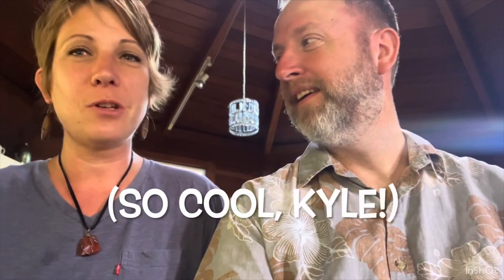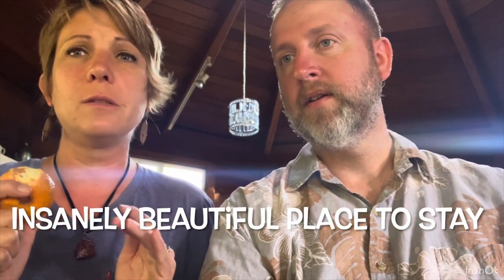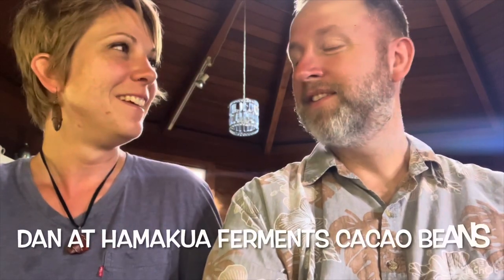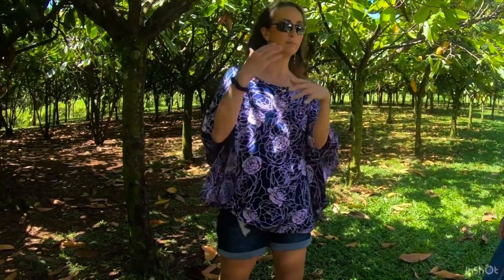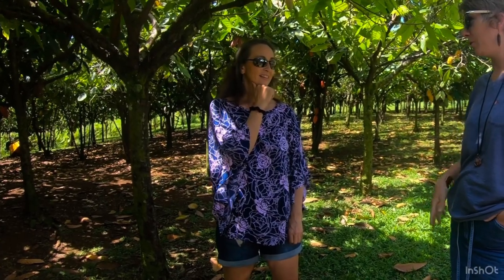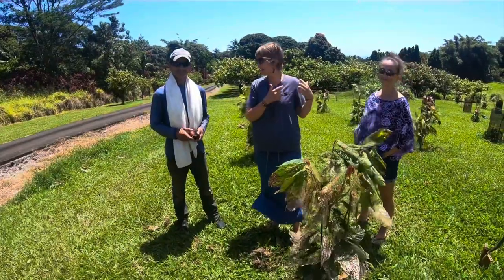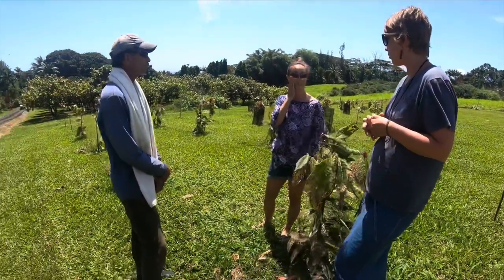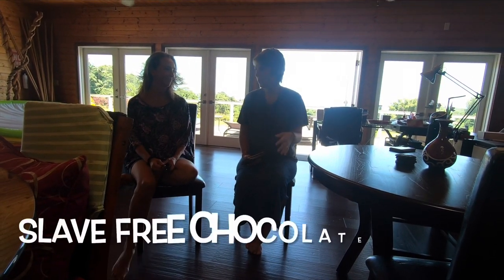Meet Aloha Feels and Hamakua, intro to Tom Sharkey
We meet cacao grower Kazamaru with Aloha Feels Chocolate.  We talk about bean to bar chocolate, slave free chocolate, and the importance of doing our best to source chocolate well.  We also tour Hamakua Chocolate farm.  They make amazing farm to bar chocolate on their estate and have beautiful botanicals.  We talk about the importance of learning where our food comes from.  Meet cacao farmer Tom Sharkey and look forward to seeing more of him in upcoming episodes.